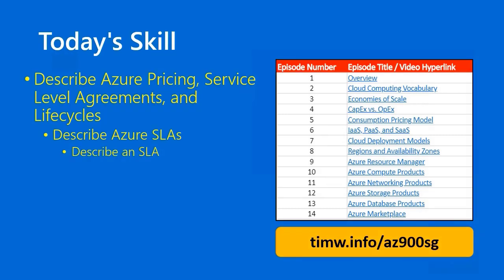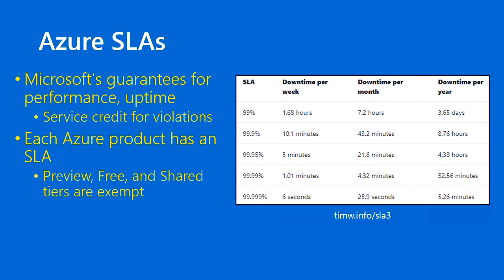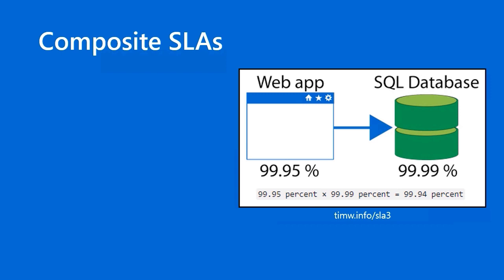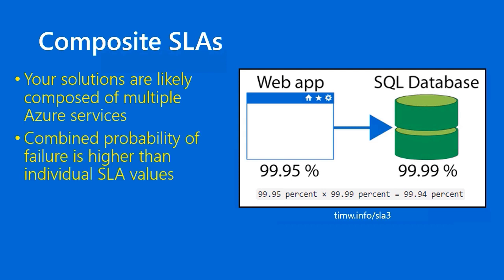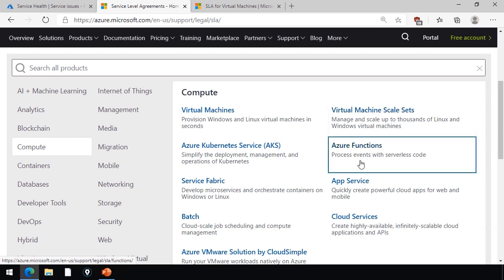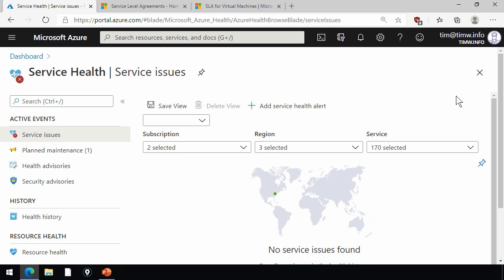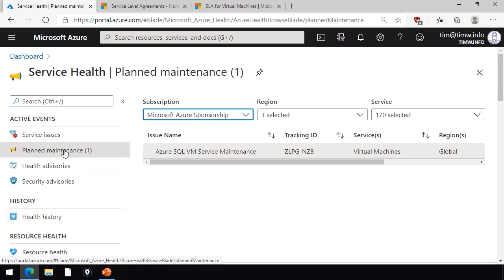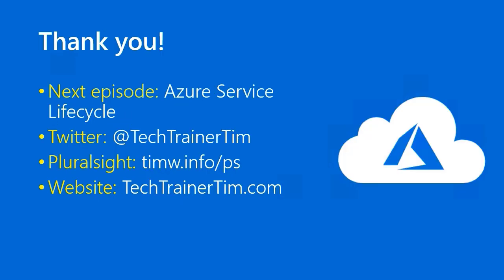Exam AZ-900 Microsoft Azure Fundamentals Study Guide Lesson 58 - Azure SLAs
In this lesson you learn how to interpret Microsoft Azure's many service level agreement (SLA) guarantees.